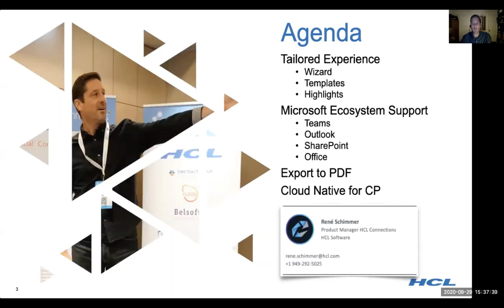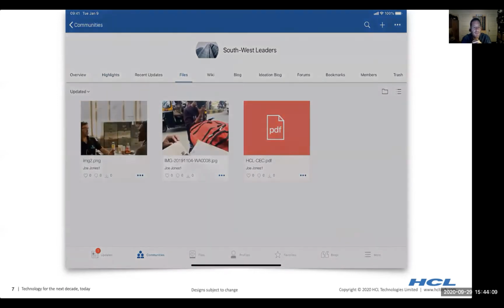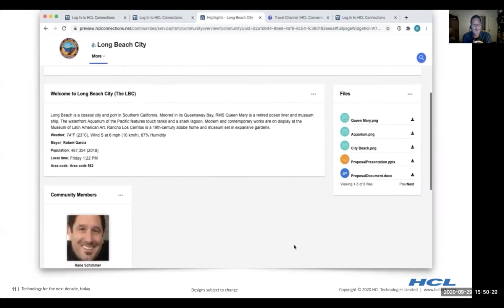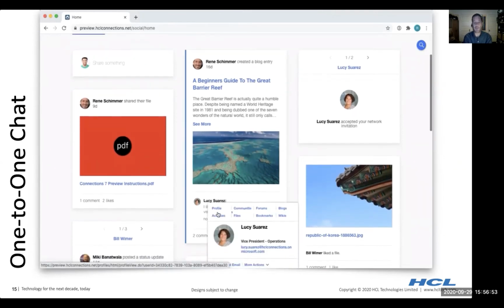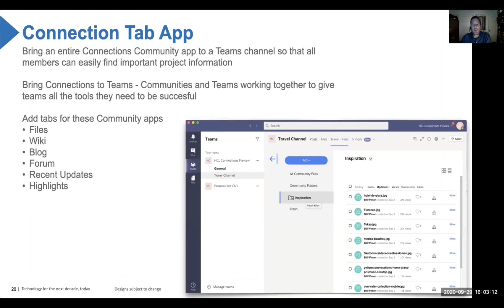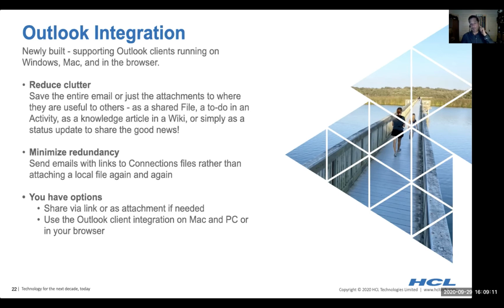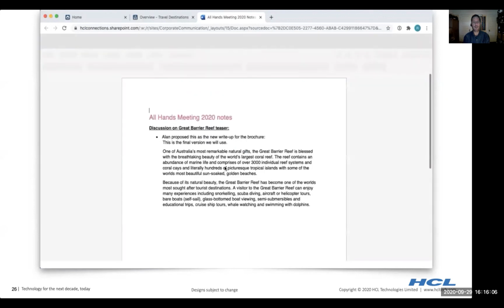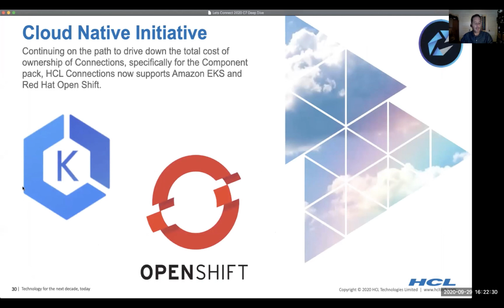Let'sConnect Connects September 2020 - HCL Connections 7 Deep Dive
The HCL Connections 7 Deep Dive from HCL Product Management on Connections presented on Let'sConnect Virtual 2020

The Connections team has been heads down getting Connections 7.0 ready for release and is excited to be sharing details on the innovations that will becoming soon.

Connections 7 will bring a lot of much requested innovation. This session will provide details and demonstrations of the new features coming in the release, including the new Tailored Community Experience, Microsoft Ecosystem support and more.

Presented by:
Rene Schimmer, Director Product Management, HCL

https//letsconnect.world